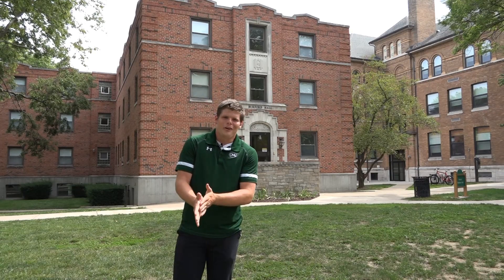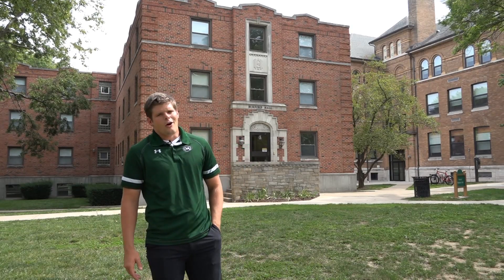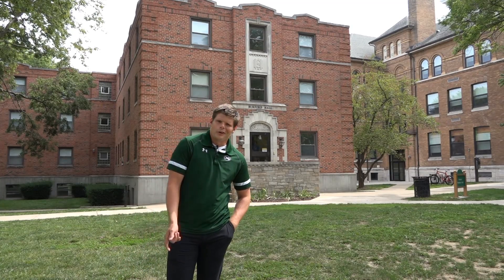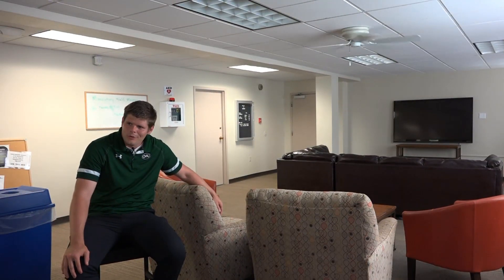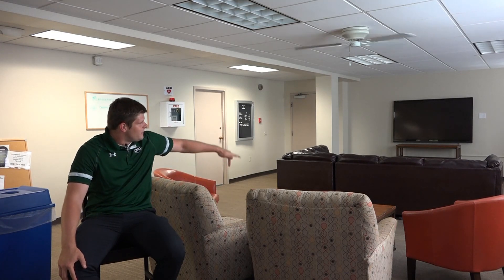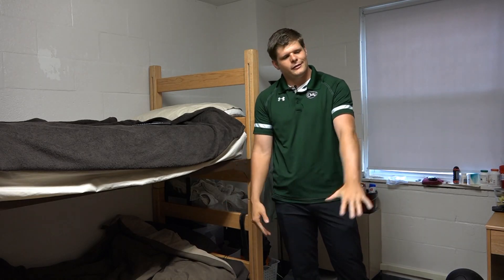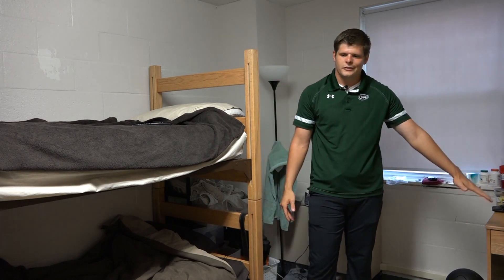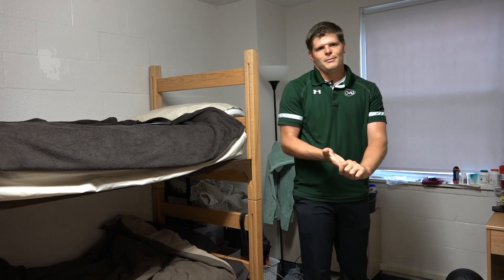Tour Burford Hall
An introduction to Burford Residence Hall on the campus of Central Methodist University in Fayette, Mo.